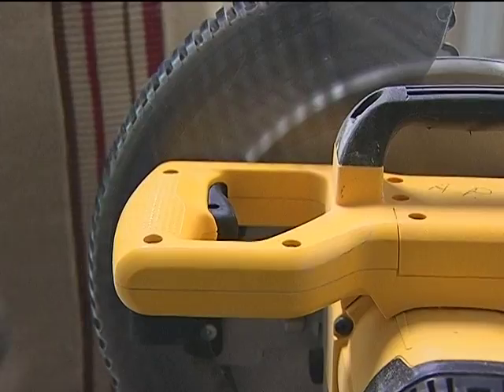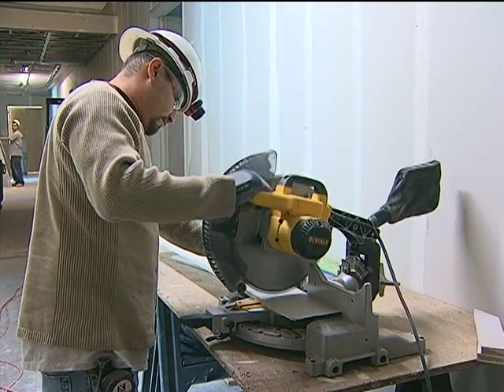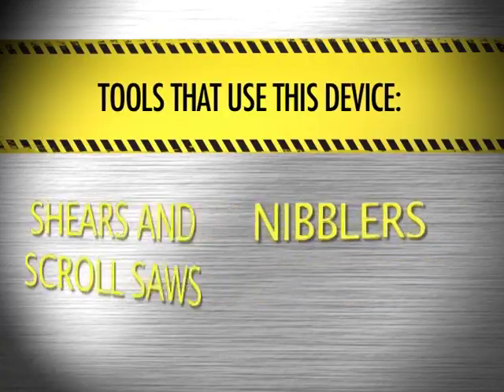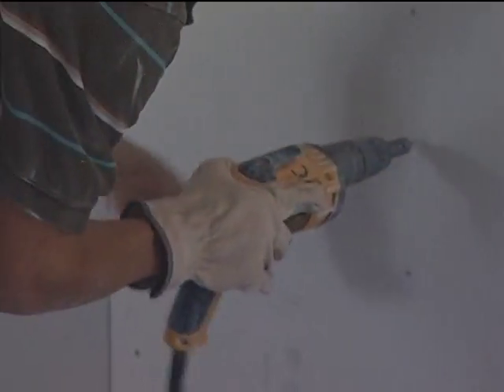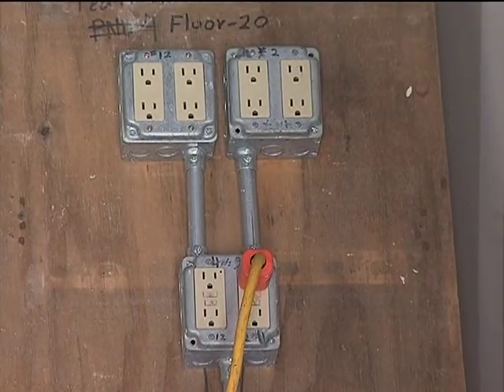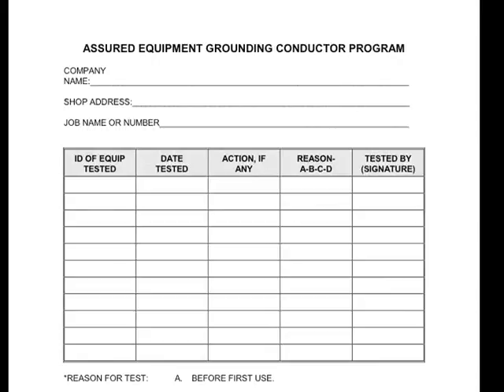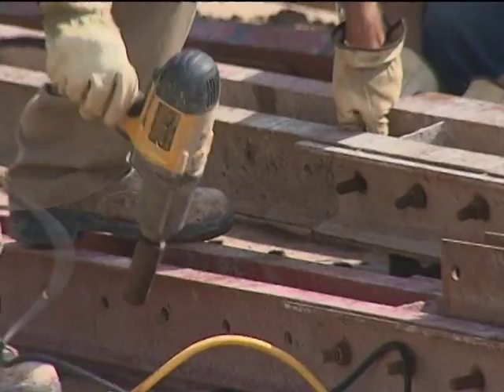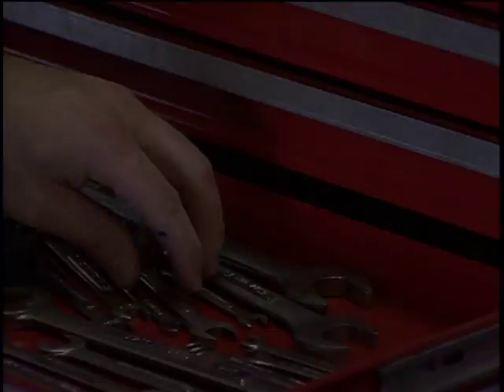Hand Power Tools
This video is an introduction on awareness how to use hand power tools.